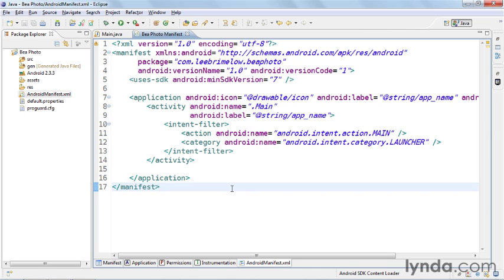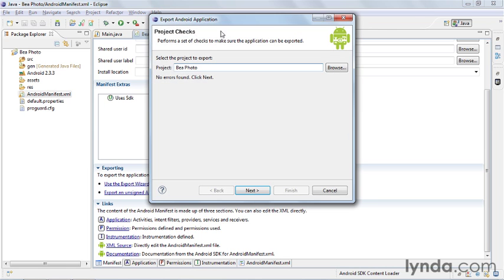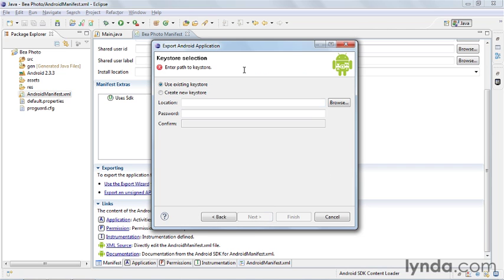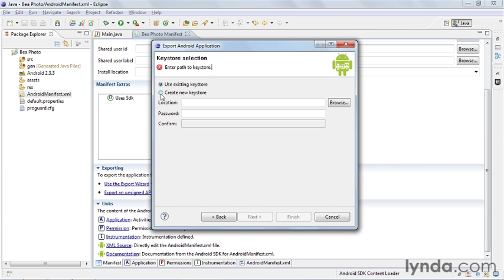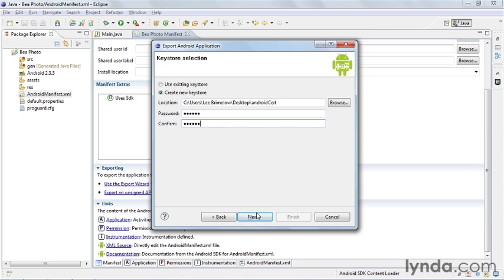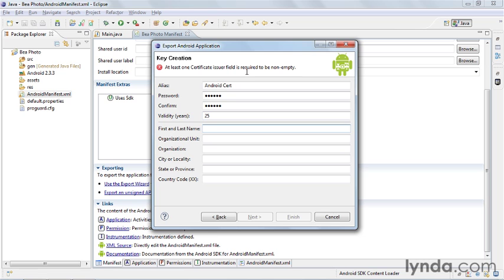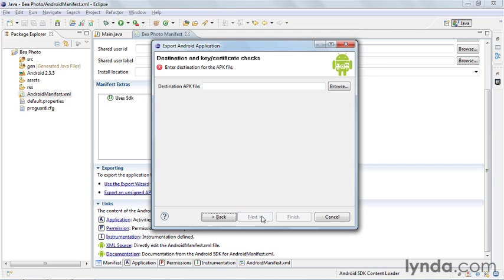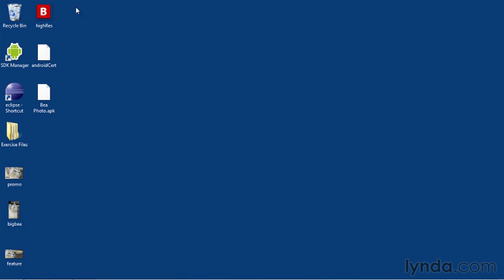Android Training Publishing Your App: signing